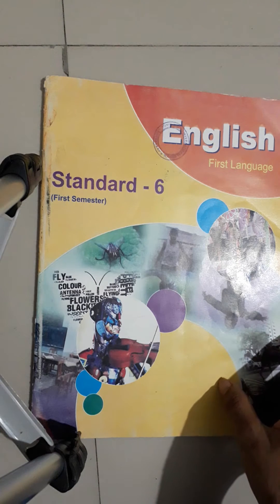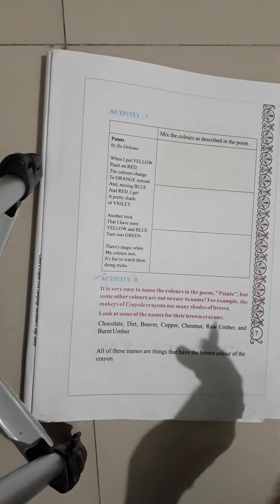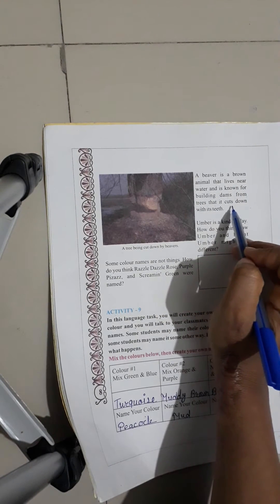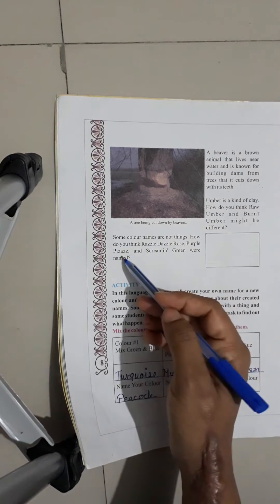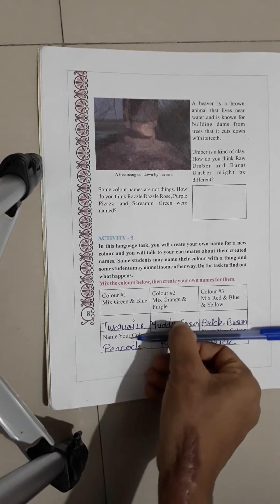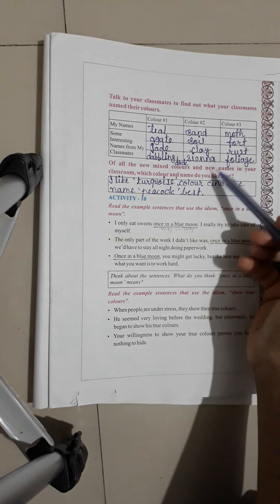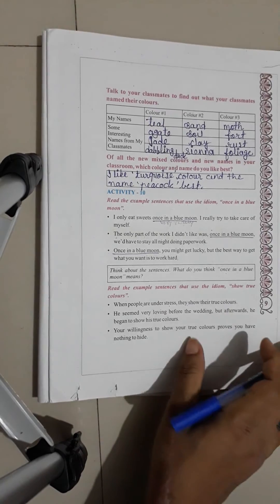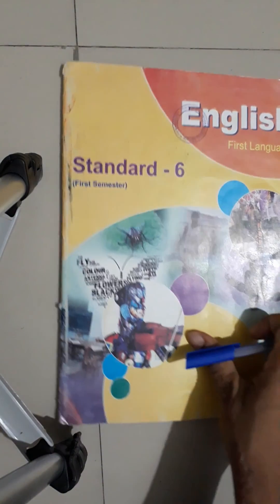08/07/20 Std: 6 Sub: English (Eng.Med) Unit 1